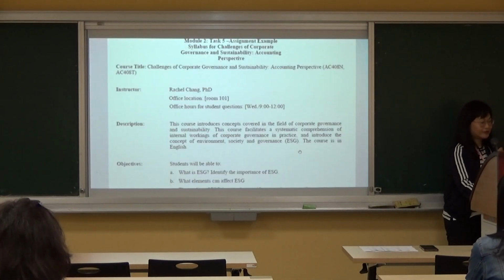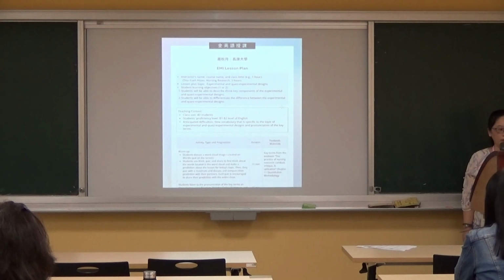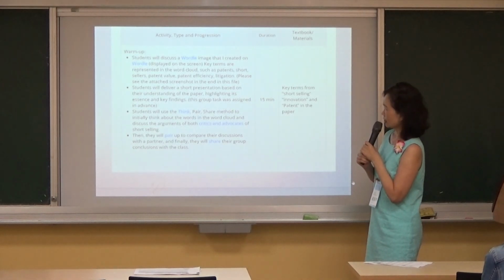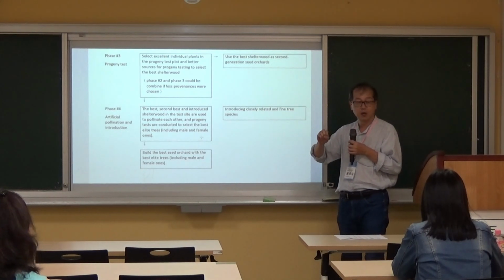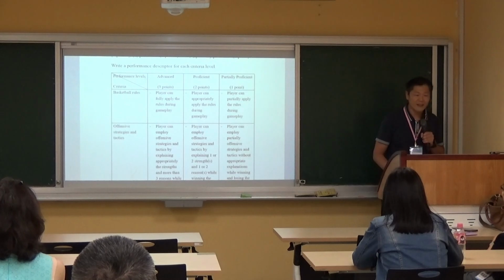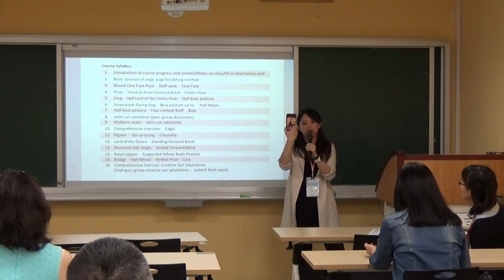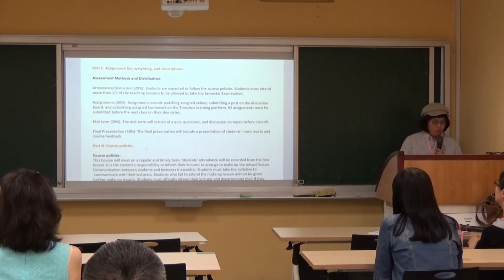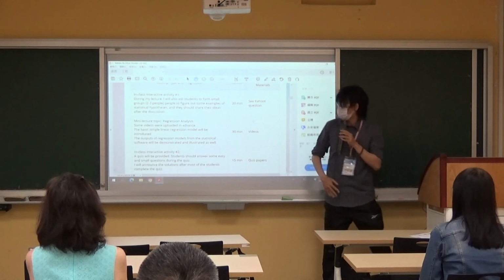112-2 整合AI與EMI教師專業發展 教學成果發表暨研討會 (1000-1200) 教310 全英語授課 發表場次1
日期：2024年6月26日（星期三）
時間：10:00-12:00
地點：國立臺灣師範大學 圖書館校區 教310
地址：106台北市大安區和平東路一段129號

00:00 Session Start
01:27 First Presenter 張敏蕾（中原大學）
13:24 Second Presenter 蕭秋月（長庚大學）
22:00 Third Presenter 張瑋真（長庚大學）
29:12 Fourth Presenter 俞海琴（中原大學）
39:00 Fifth Presenter 林虔隆（中國文化大學）
47:10 Sixth Presenter 蘇文瑜（文化大學）
54:10 Seventh Presenter 掌慶維（國立臺灣師範大學）
1:04:22 Eighth Presenter 溫如梅（國立聯合大學）
1:11:00 Ninth Presenter  林子文（國立臺灣師範大學）
1:16:26 Tenth Presenter 吳孟玳（嶺東科技大學）
1:23:45 Eleventh Presenter 周芸如（明道大學）
1:31:57 Twelfth Presenter 蔡世峰（國立臺中科技大學）
1:39:30 Thirteenth Presenter 何宜謀（國立中興大學）
1:46:21 Fourteenth Presenter 王瑞德（中興大學）
1:53:38 Ending